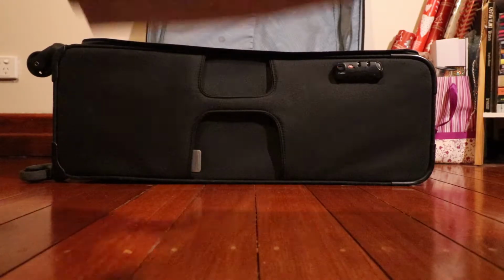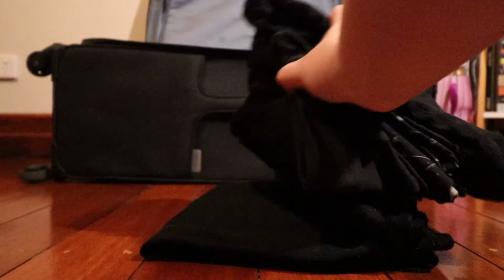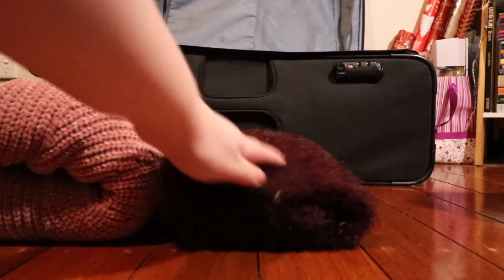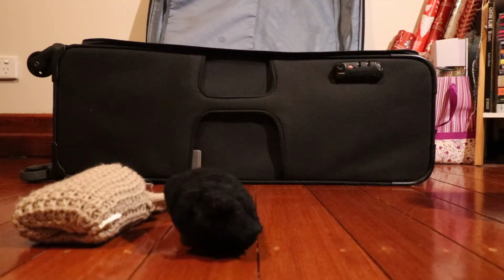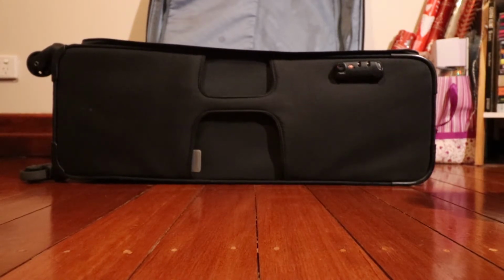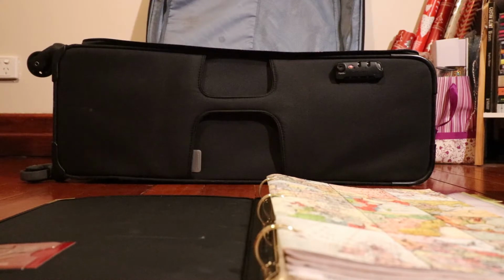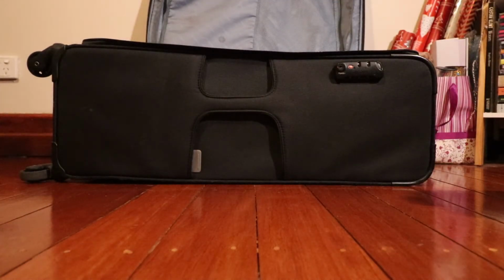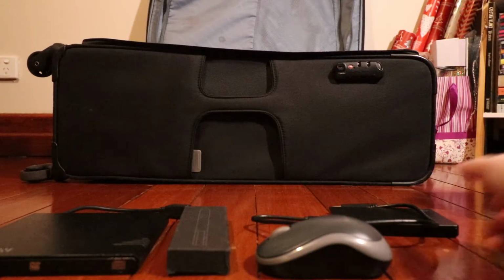What I packed: Study Abroad in Edinburgh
A quick video just showing what an Aussie is packing for a 6-month exchange in Edinburgh!